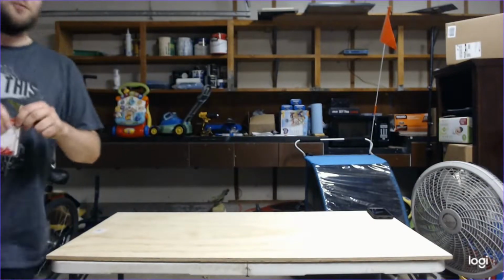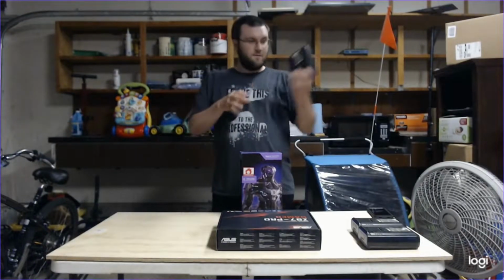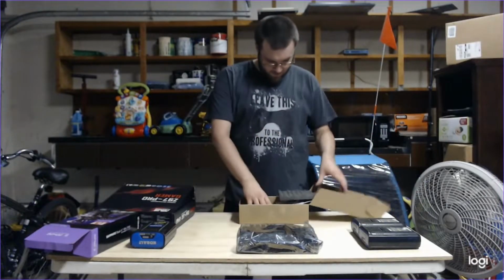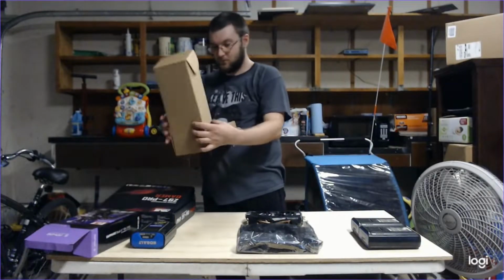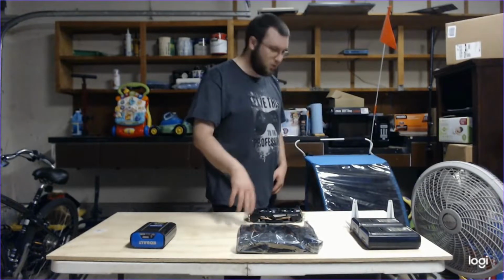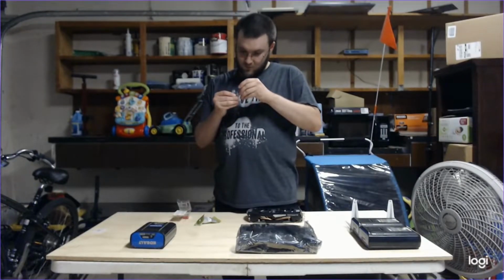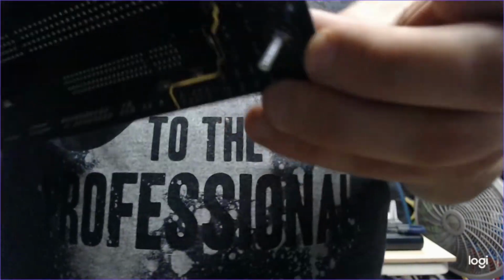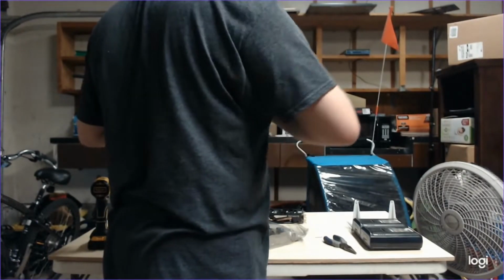Planning A PC Wall Mount - PC Wall Mount Vlog Part 1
Just as the title says. A short vlog as I plan out how to wall mount my PC. Mostly a concept video as I don't actually get any work done.